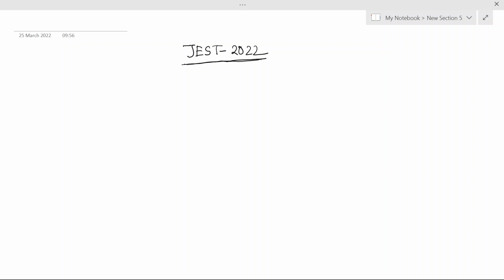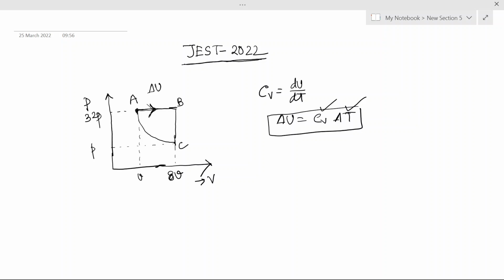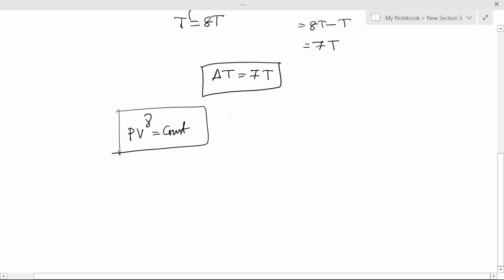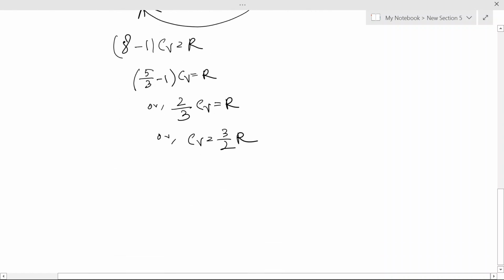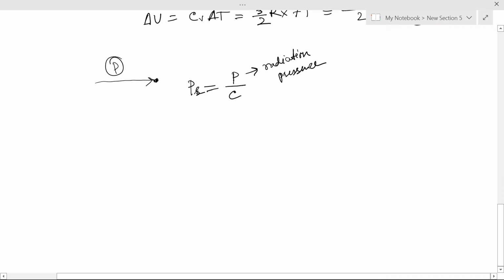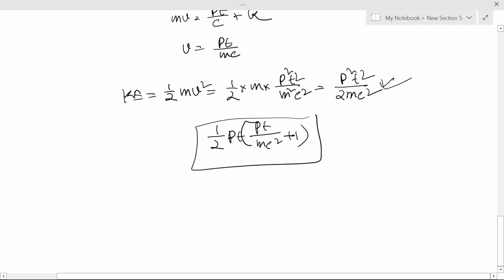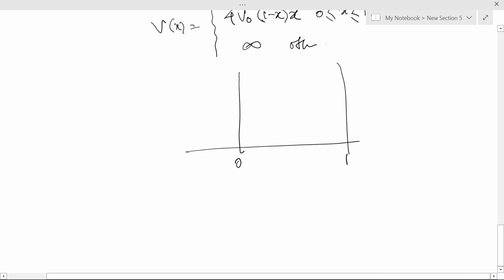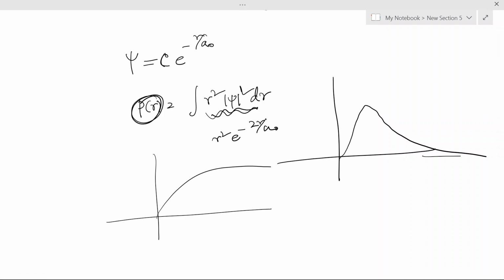JEST 2022 Physics Controversial Questions.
Here are few questions of JEST 2022 Physics which I think are not matching the answers. Please let me know if I am wrong anywhere.